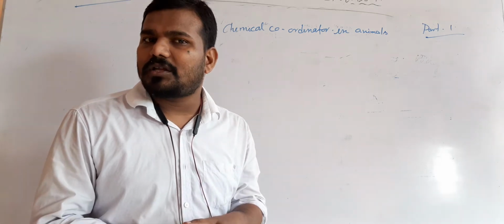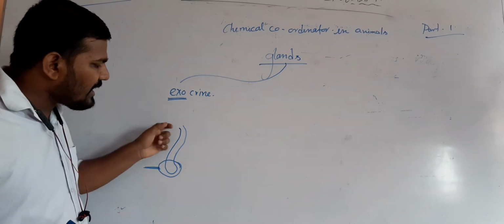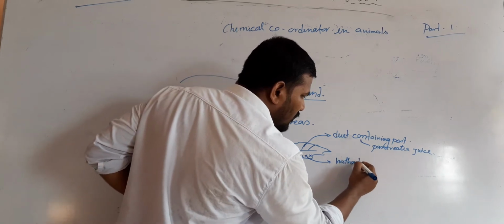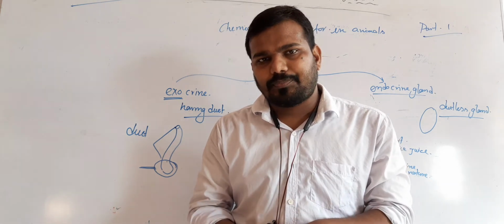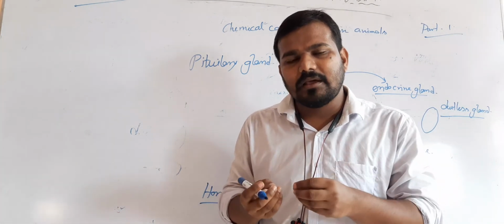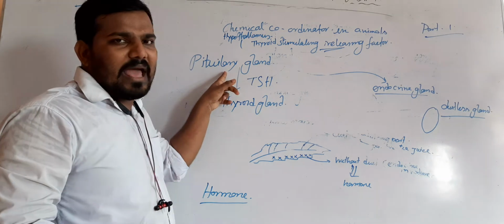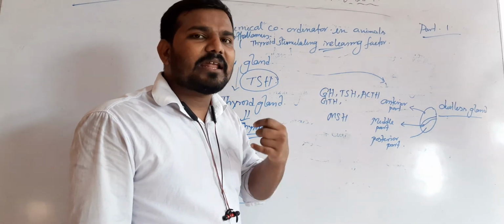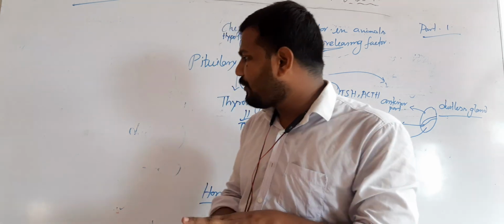Class -X chapter control and co ordination topic:chemical co ordinator in animals